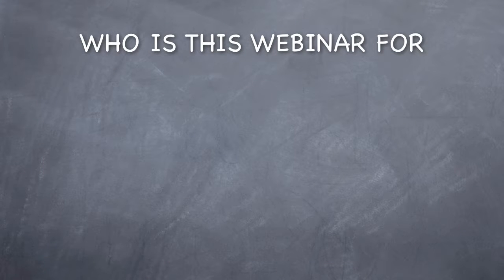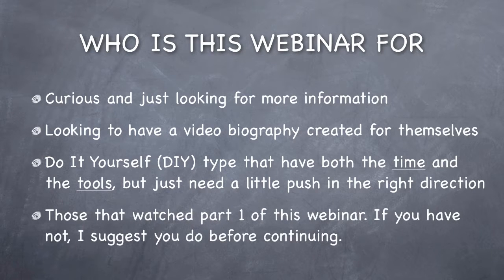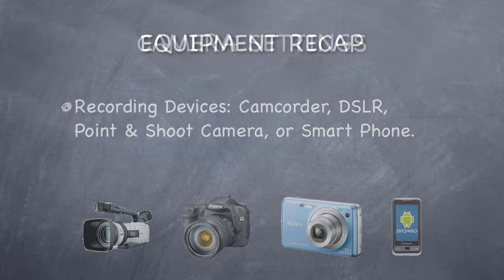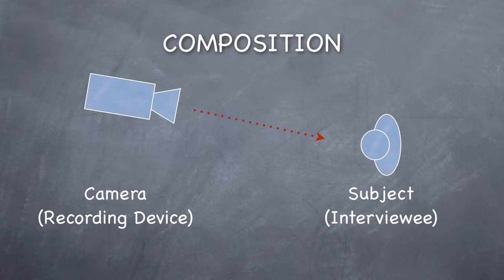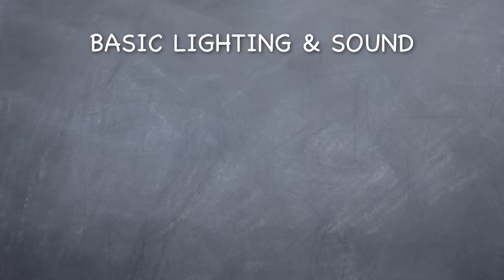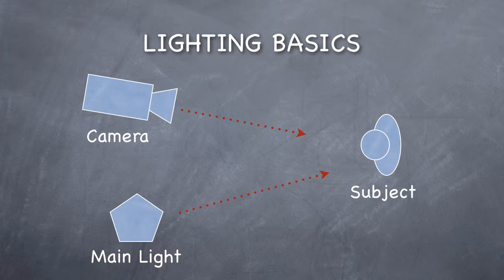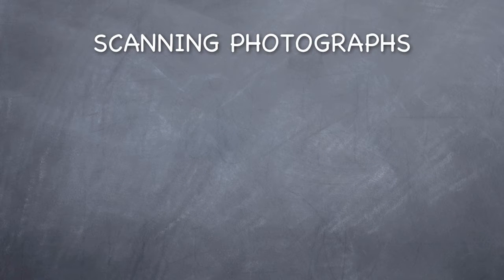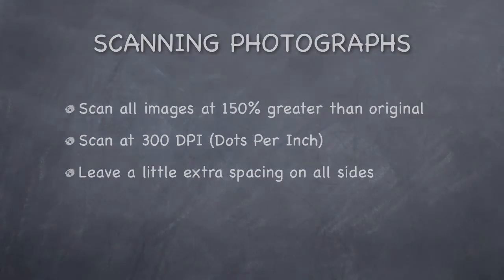Family History - How to create a video biography webinar Part 2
How to create a video biography is a three part webinar series highlighting the process for preserving family stories and family history. This series is free information to anyone interested in preserving family and/or friends memories via video for current and future generations.